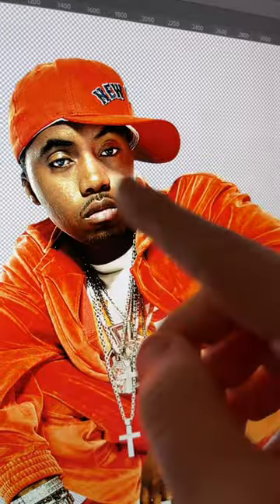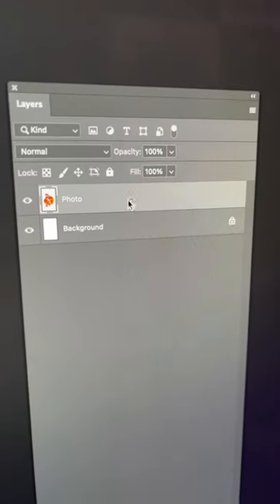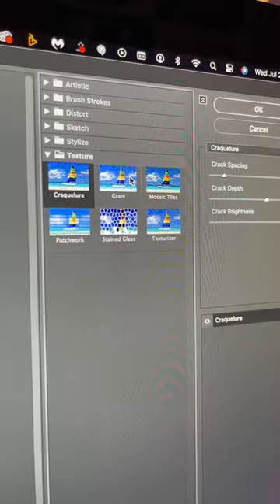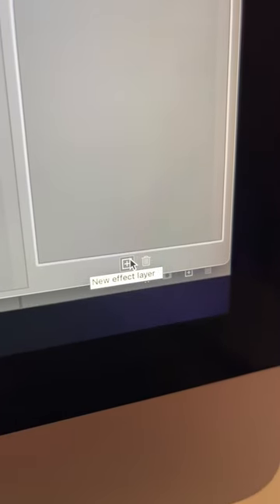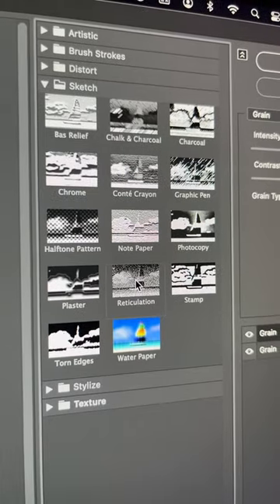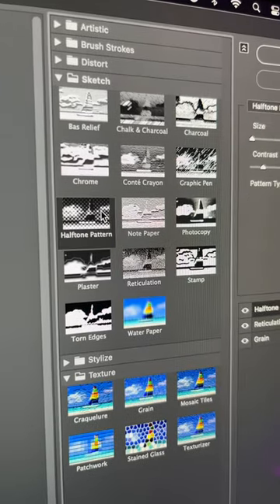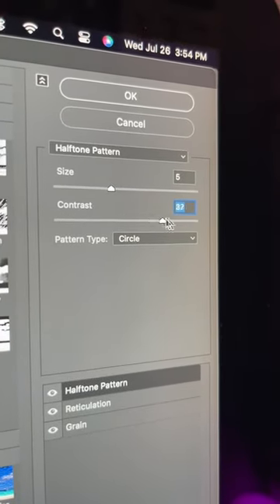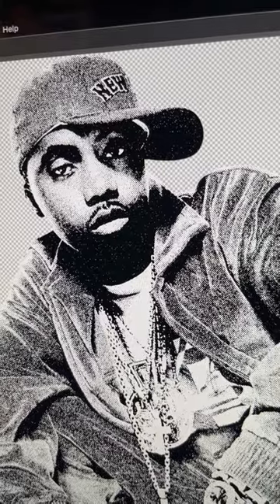My Secret Behind Creating Dirty Halftones In Photoshop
🚀 Wanna skyrocket your t-shirt designs?

Here's my trick to creating dirty, filthy, grimy halftones using Adobe Photoshop. Try this out with your next t-shirt or poster graphic!

I'm FULLERMOE, a designer in the music and entertainment industry. If you're looking to break into the world of design or just trying to gain some general apparel design knowledge, you've found the place.